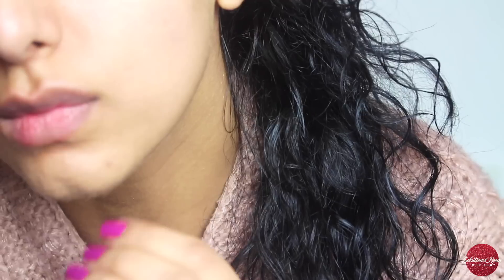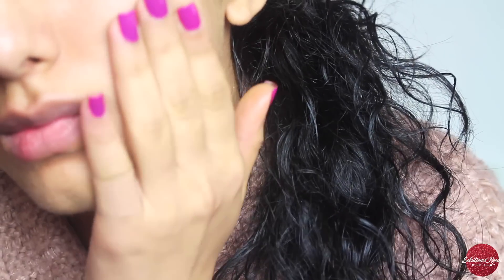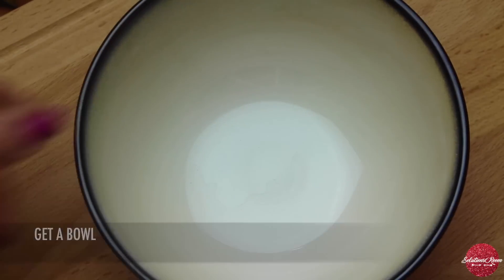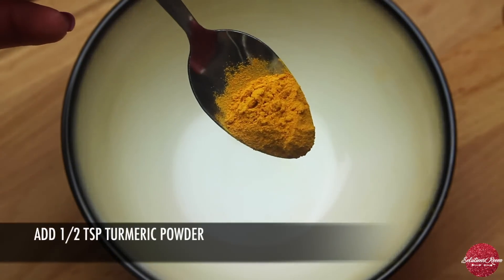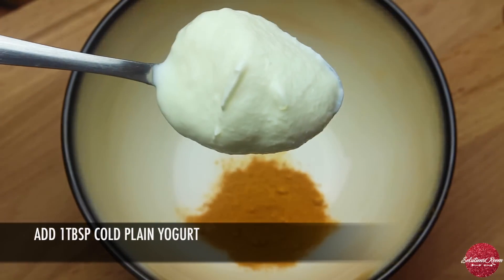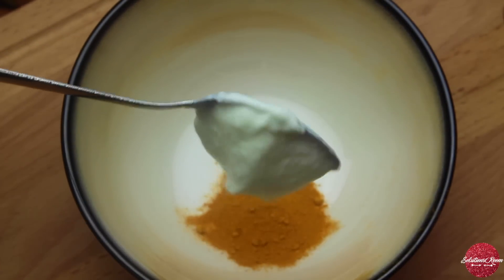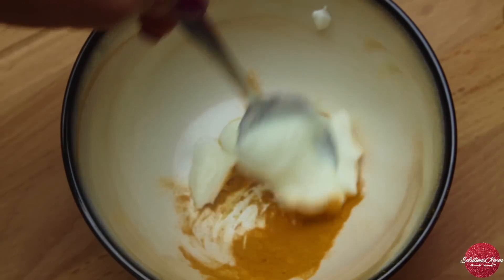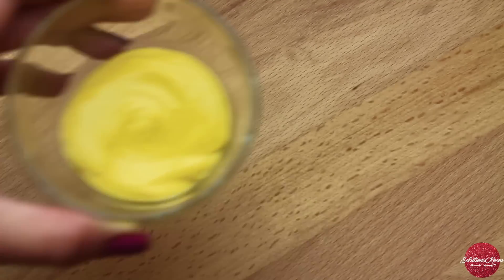HOW TO GET RID OF ACNE PERMANENTLY?! [DIY] |SolutionsRoom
Turmeric is the best dry ingredient for spotless skin and the great fact about it is that it can be used for any skin type! Oily, dry, acne prone etc! It really deeply cleans pores, takes off dead skin, it gives glow, and most importantly fades out ANCE and wrinkles! Lets show you how to get rid of acne permanently with this turmeric mask!

*GET A BOWL
*ADD 1/2 TSP OF TURMERIC POWDER
*ADD 1TBSP OF COLD PLAIN YOGURT
*MIX

You can double the amount to make more if you like.
Apply this mask all over your face and neck if you have acne spots on your neck too. Allow the mask to dry for 25/30 mins and wash it off with warm water and then splash cold water a few times to close the pores! Use a lighter moisturiser for the face to not get too oily when you are trying to get rid of ACNE!

Love,
SolutionsRoom x

Remedies For Acne | How To Get Rid Of Acne | Skincare Routine | How To Cure Acne | Acne scars | How To Get Rid Of Spots | How To Get Rid Of Pimples | How To Get Clear Skin | Fastest Way To Get Rid Of Acne |